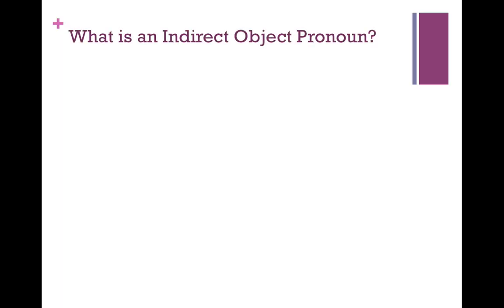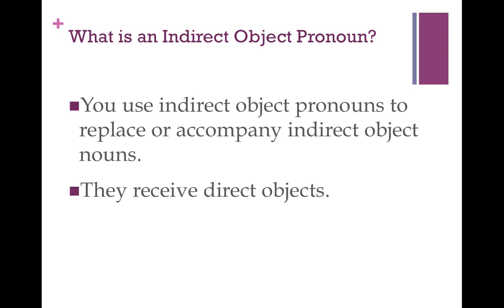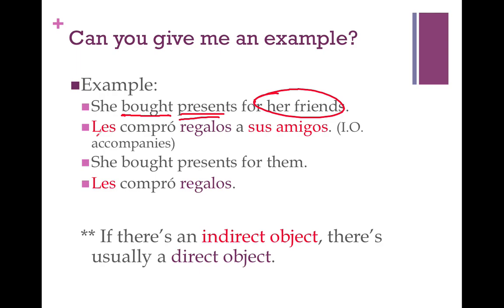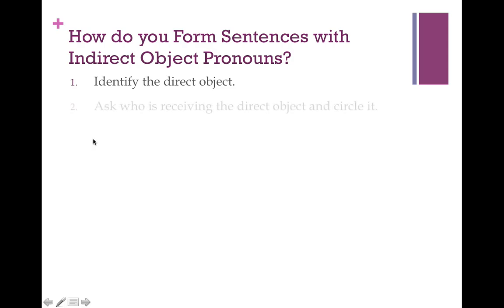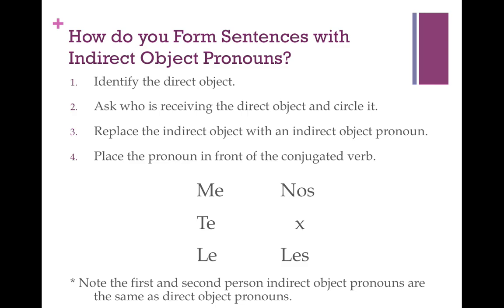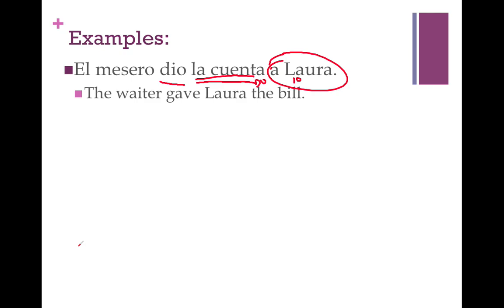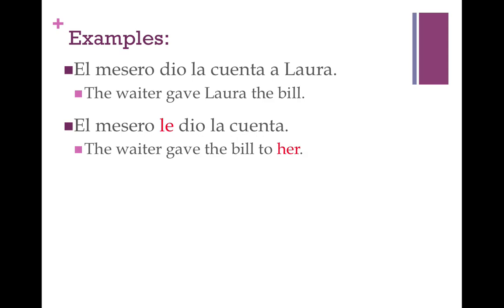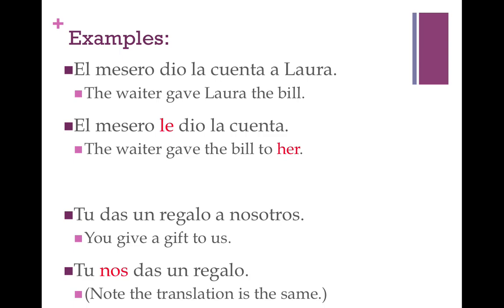sp2 u2e3 io. notes 1